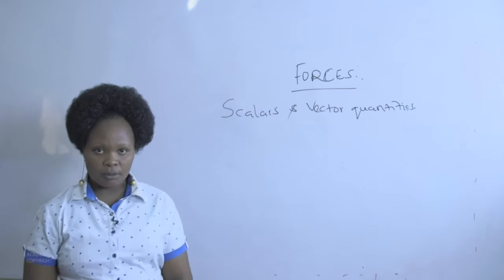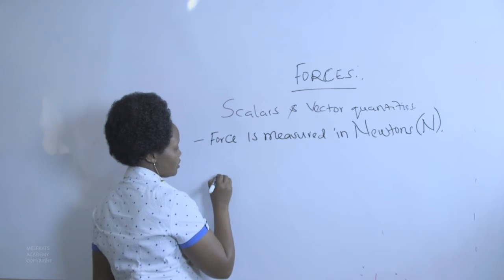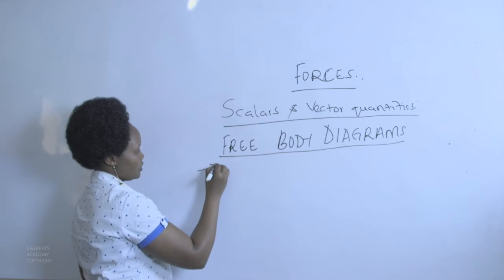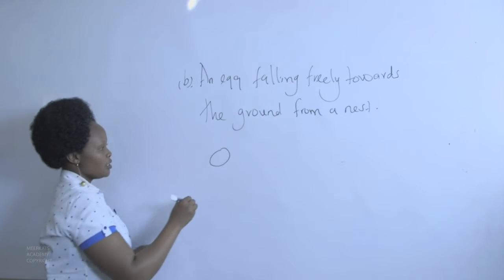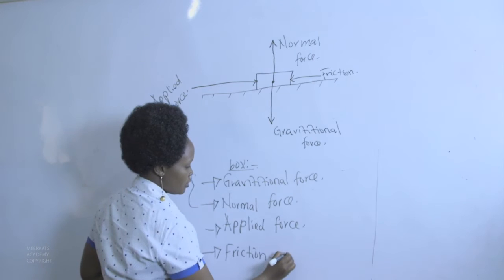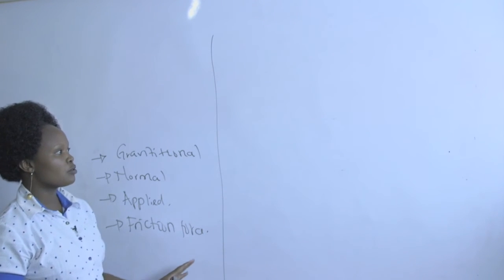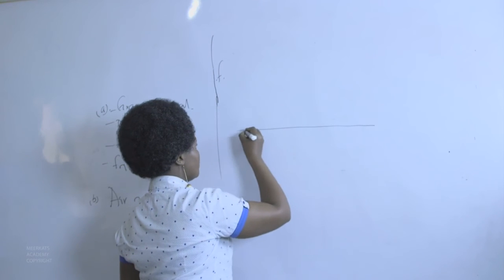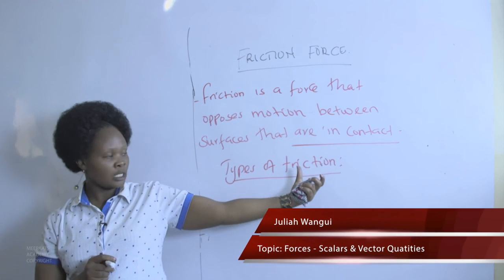57 Mrs Juliah Wangui Forces Scalars & Vector Quantities SCIENCE YEAR 7